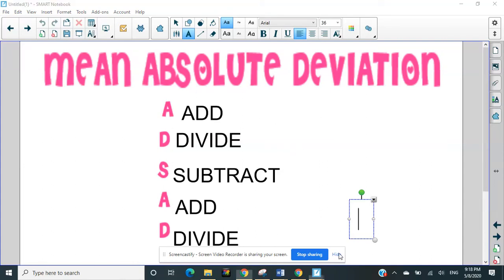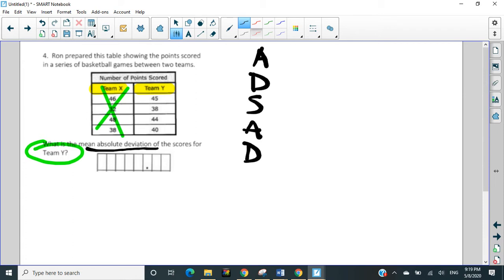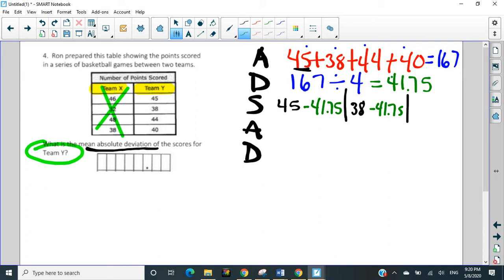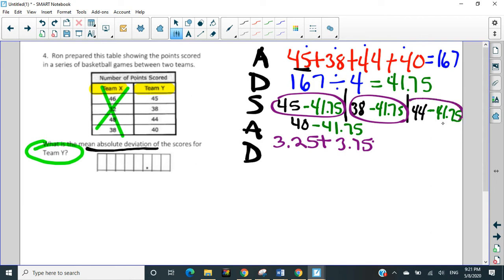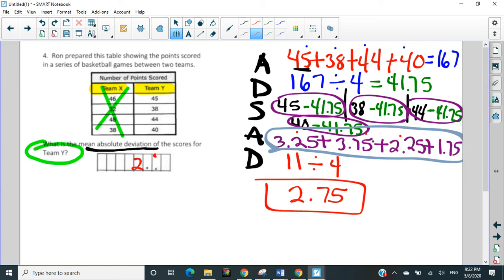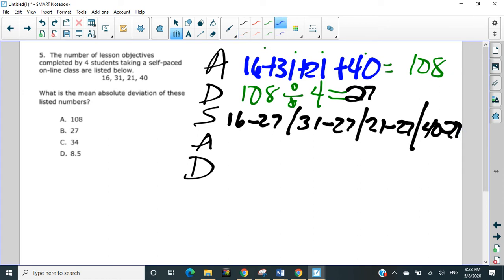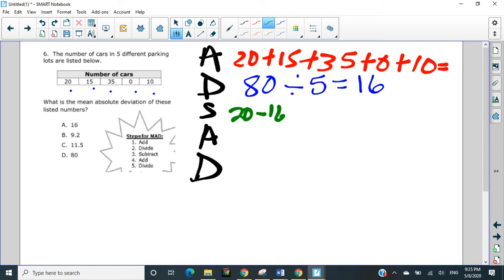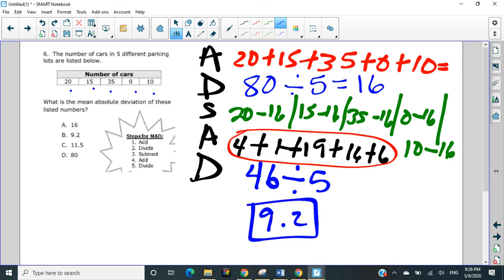MEAN ABSOLUTE DEVIATION 4-6